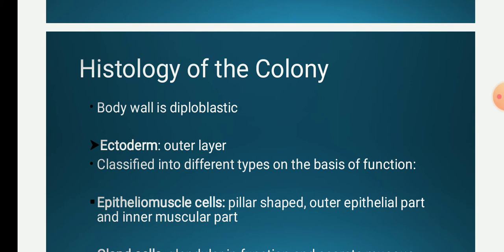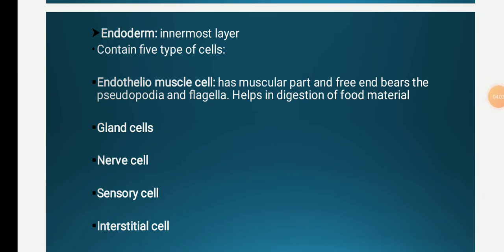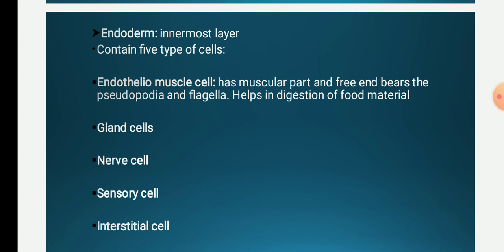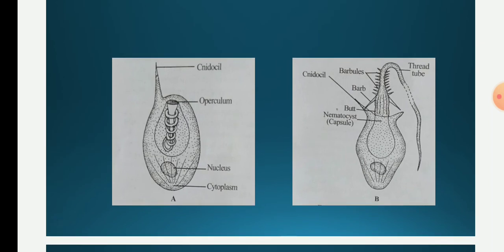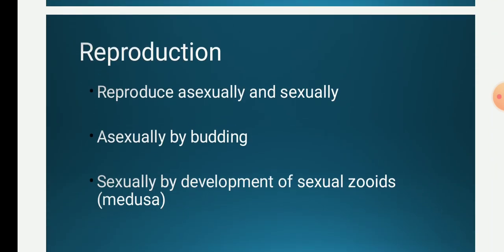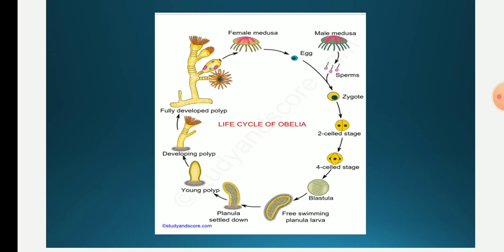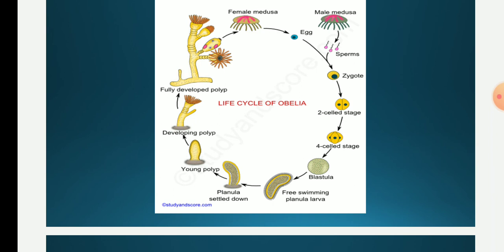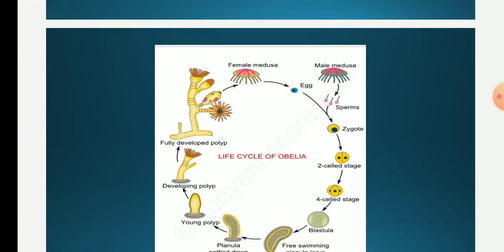Type study Obelia part 2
Histology of Obelia colony, reproduction and life cycle